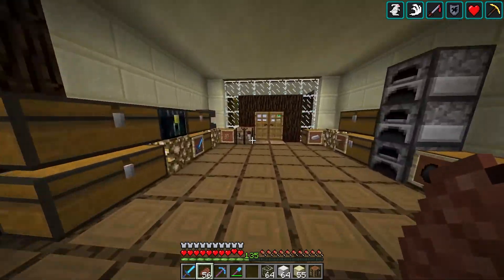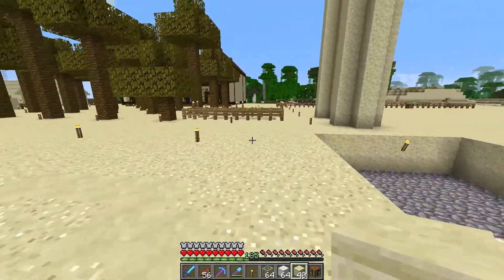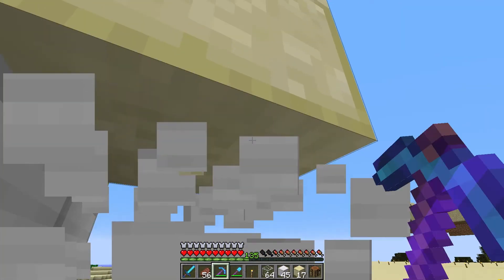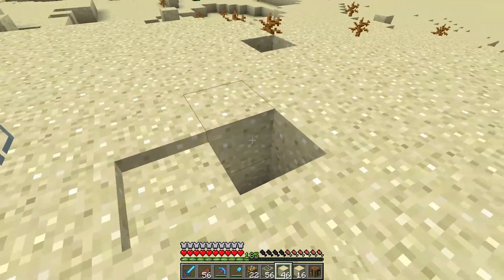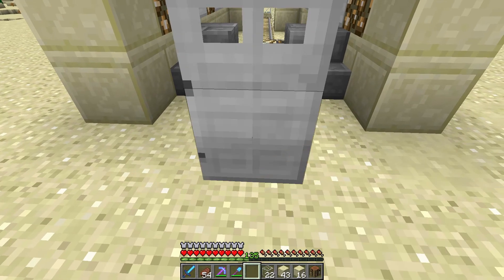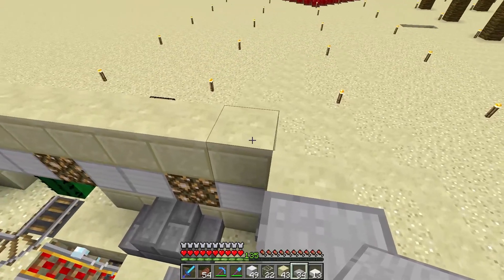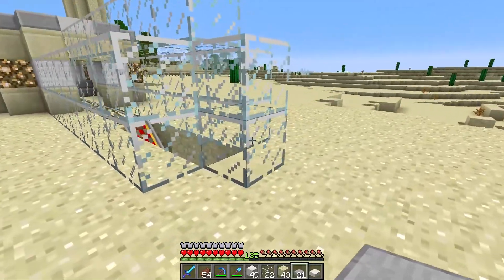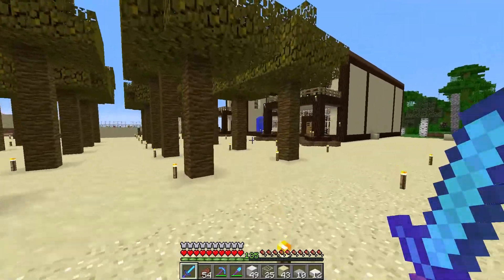Train Station Remodeling - Minecraft Survival #135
Don't forget to thumbs up, and favorite.